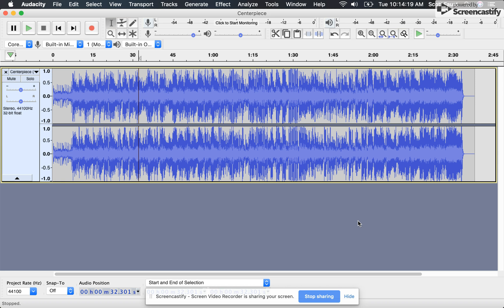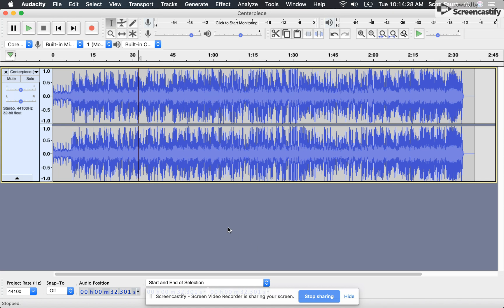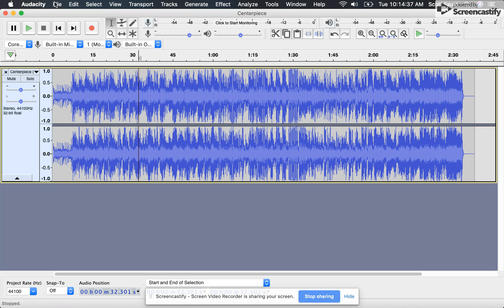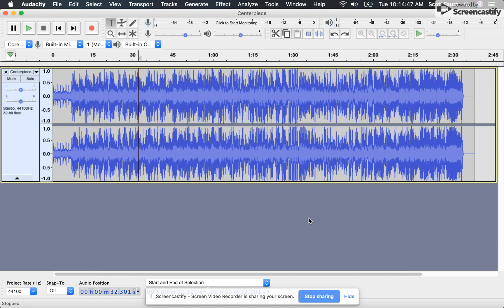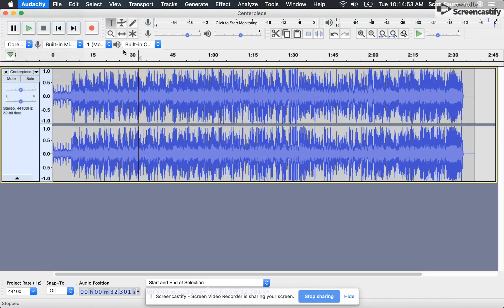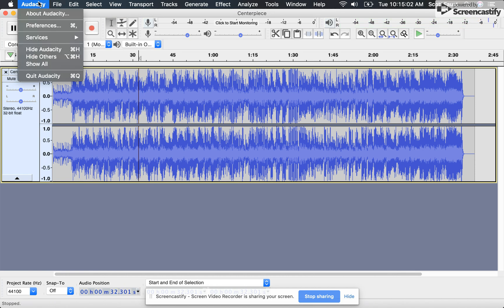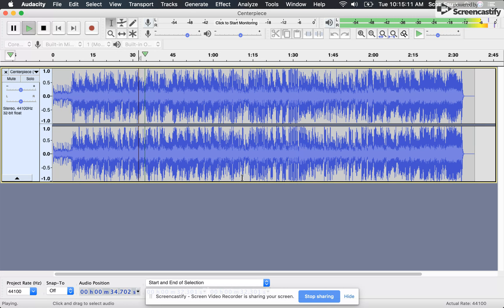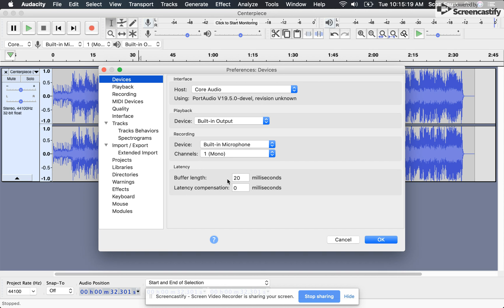How To Fix Audacity Pop Crackle Noise In Mac Speakers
This is a tutorial for those who are suffering from crackle noise coming out of their mac internal computer speakers when using Audacity.